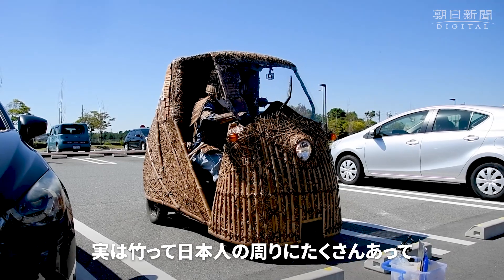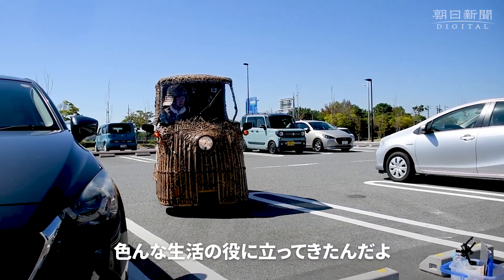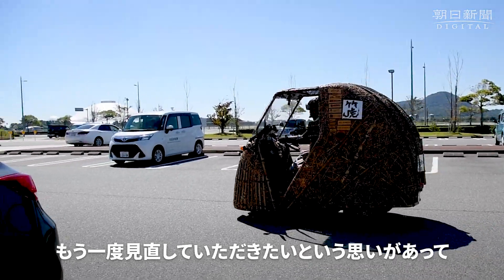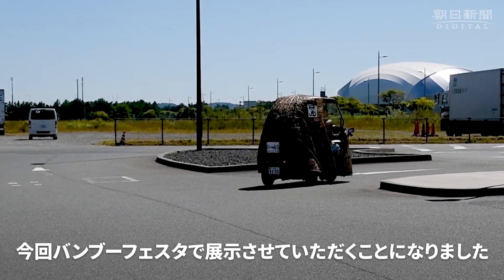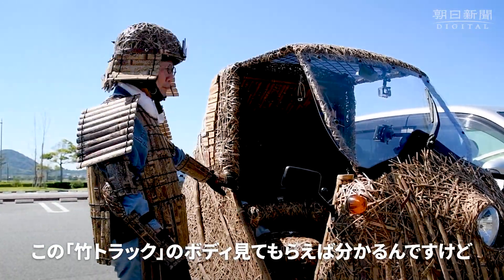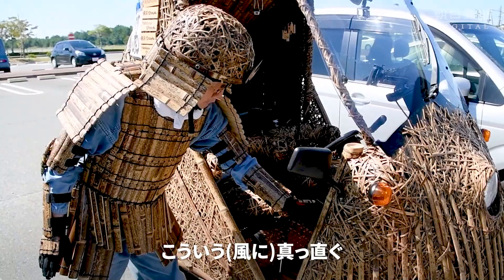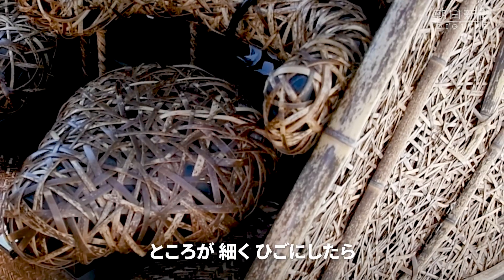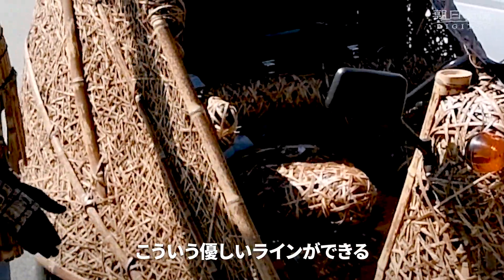【クルマ】通称「竹トラッカー」座席やハンドル、外装に竹細工!?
座席やハンドルが竹で覆われた車、通称「竹トラッカー」が１０月２日から宇部市内で行われる「バンブーフェスタ」で展示される。
高知県の竹材店「竹虎」から３００キロ近くを車に乗ってきた山岸義浩社長は「竹は硬さと柔らかさの相反する２つの性格を持った最高の素材」と語る。